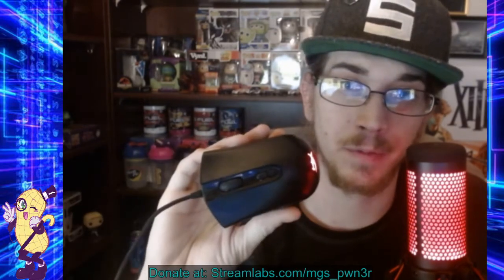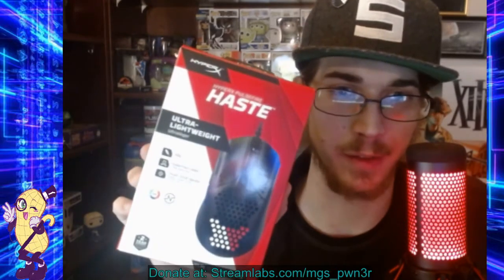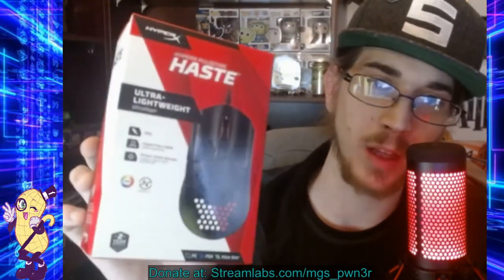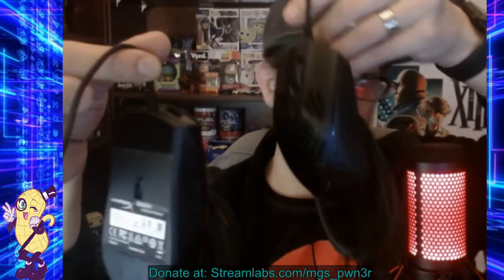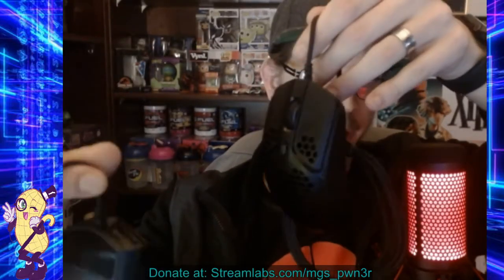HyperX Pulsefire Haste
This video is the unboxing of the Pulsefire Haste, one of the newest mice from HyperX.

It features a RGB scroll wheel, is up to 16,000 DPI and only 59g

**This video is not Sponsored or Endorsed by HyperX or Kingston Technology**

My current goal is 1000 subscribers, I appreciate any subs to help me achieve it ❤️